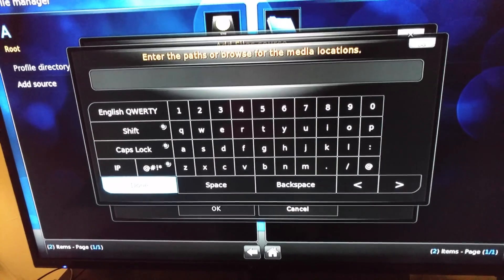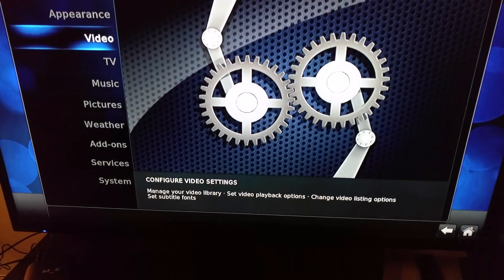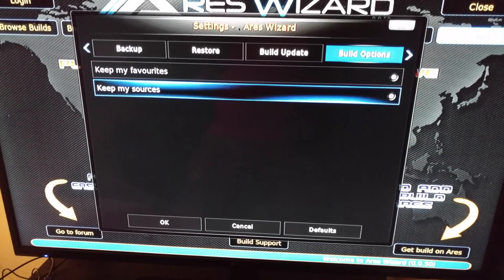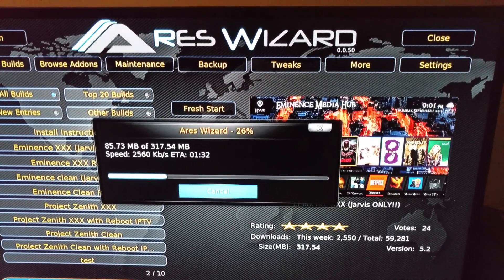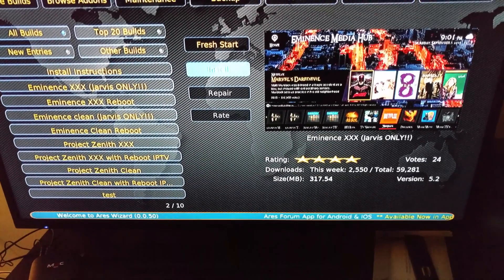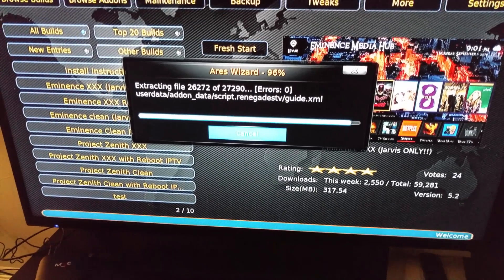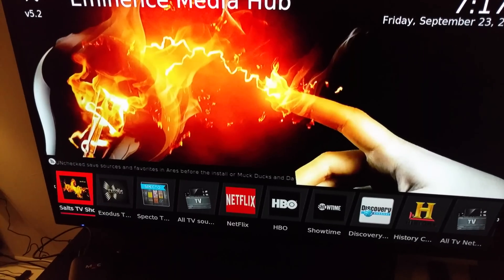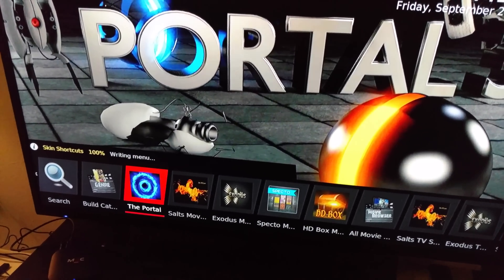THE BEST KODI Ultra Build for OCTOBER 2016 Eminence new v5.4 (updated)